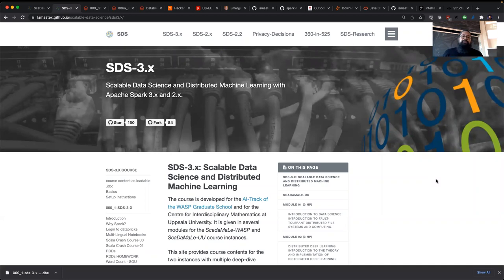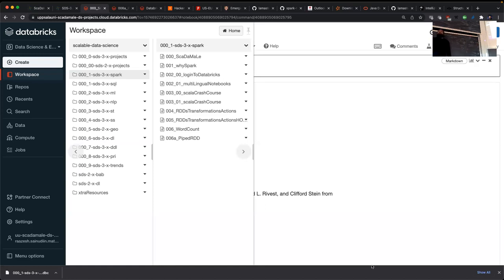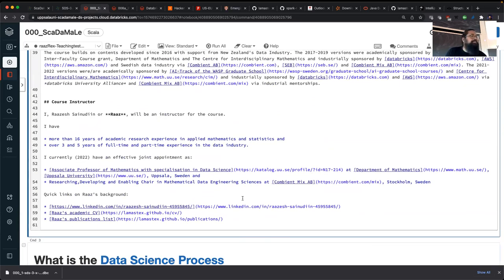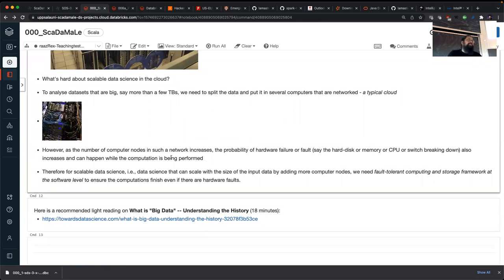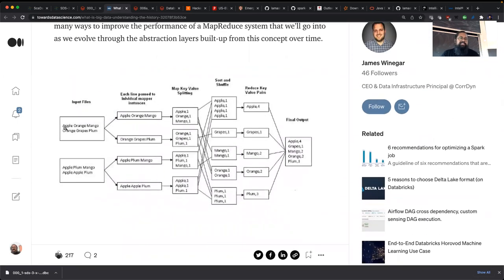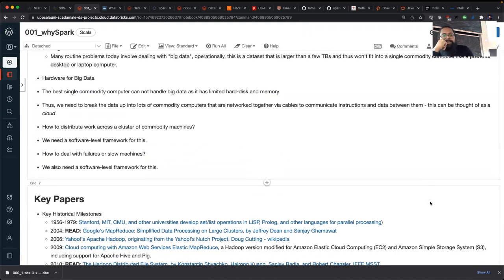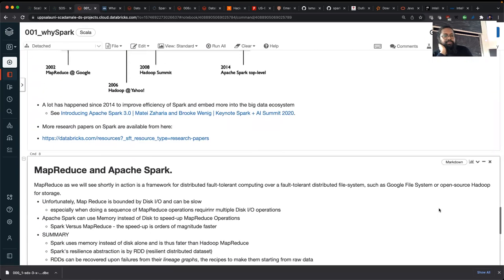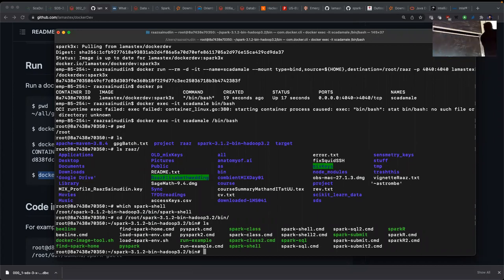ScaDaMaLe - 01 - 02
Introduction to Apache Spark and databricks community edition